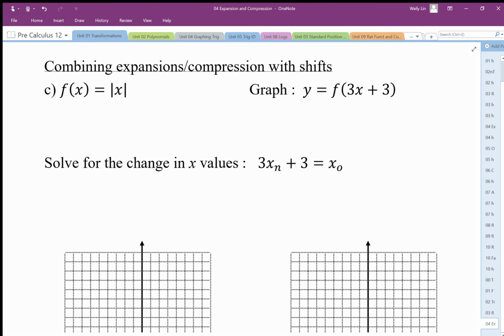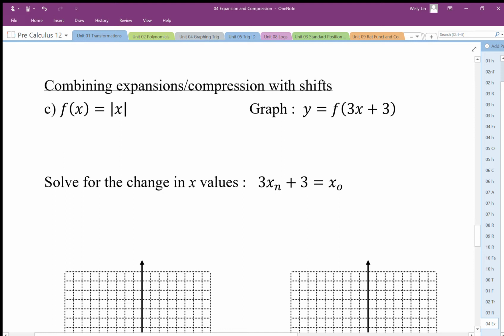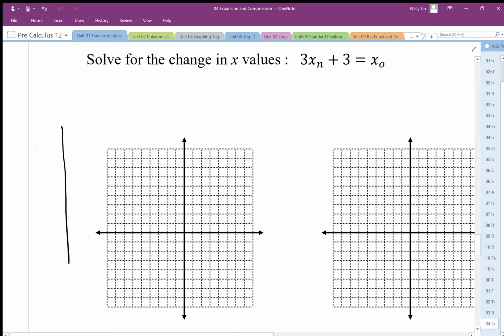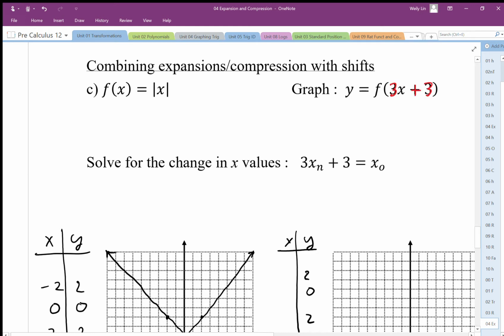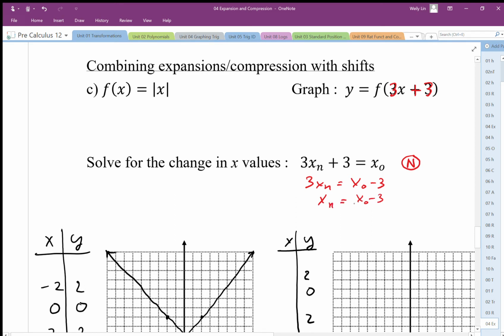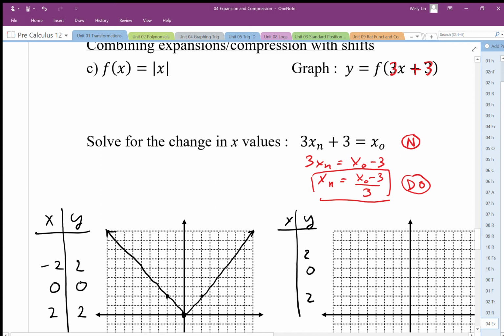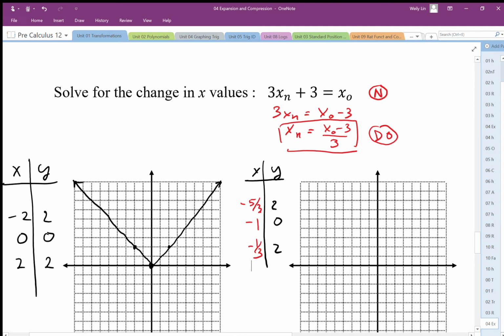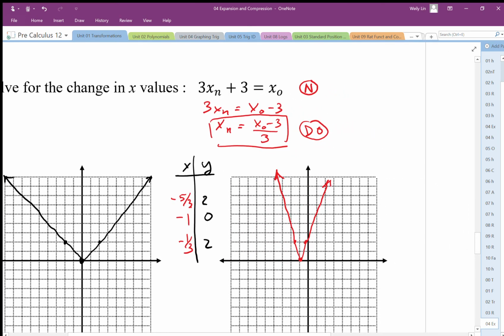04 Expansion and Compression Part3